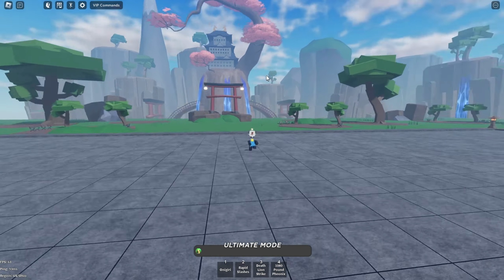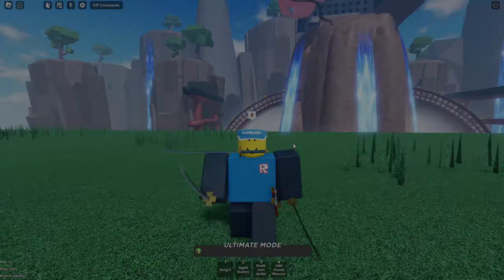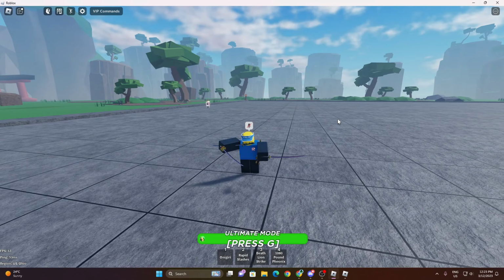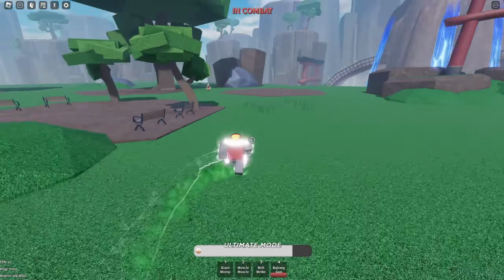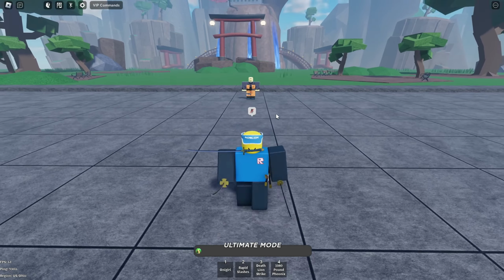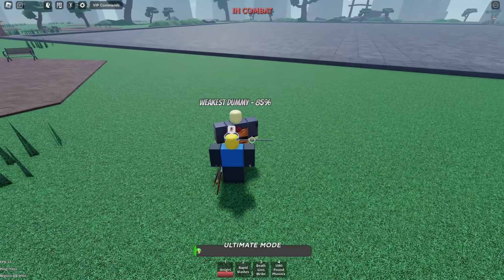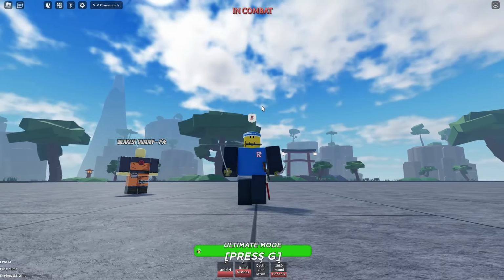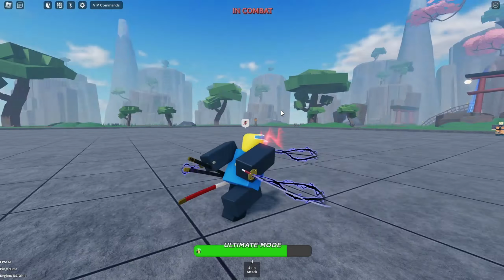Roblox Piece Battlegrounds Showcase